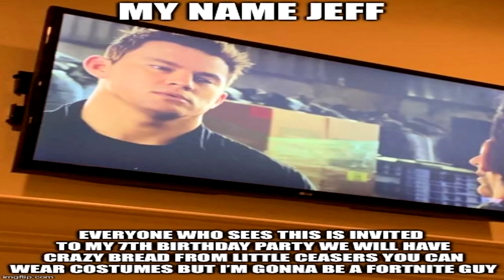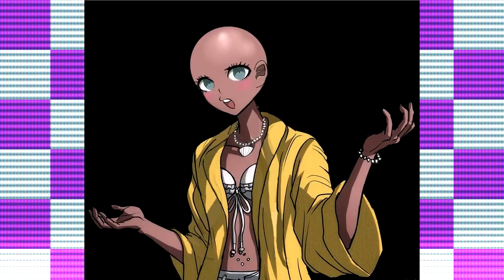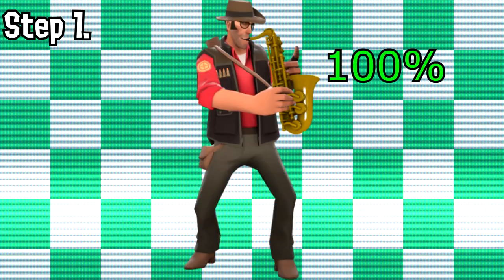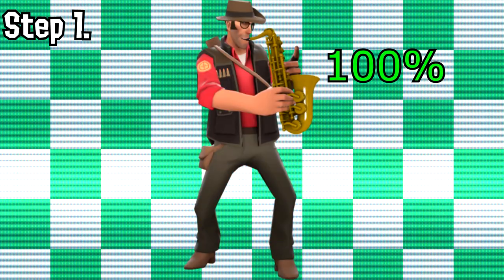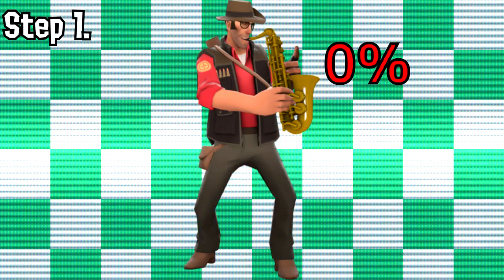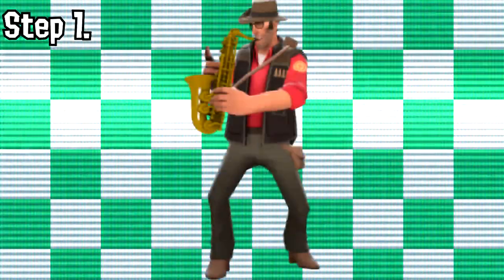History of the Bassoon: A Musical Legend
This is a mini-documentary about the bassoon. I hope you musicians enjoy it. Thank you for being interested in bassoon.